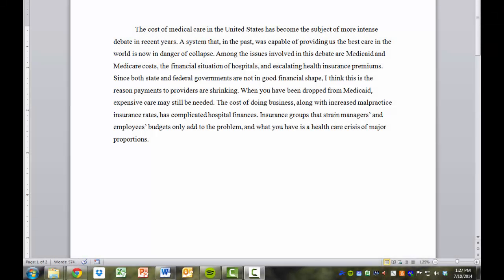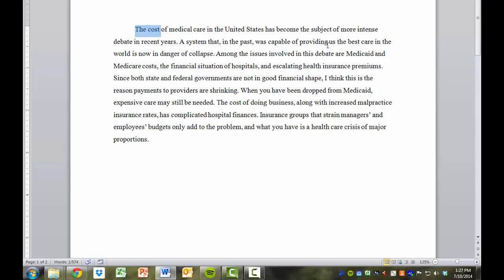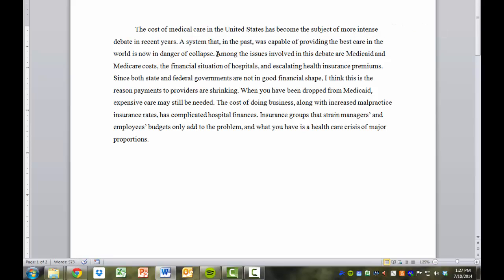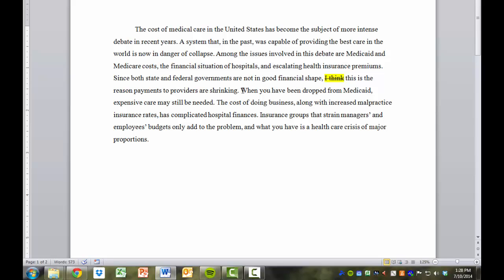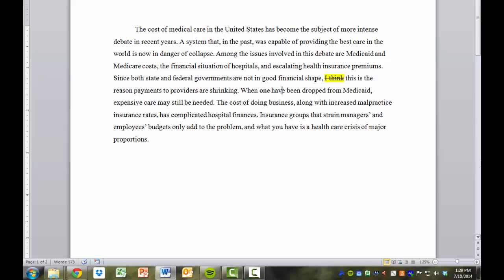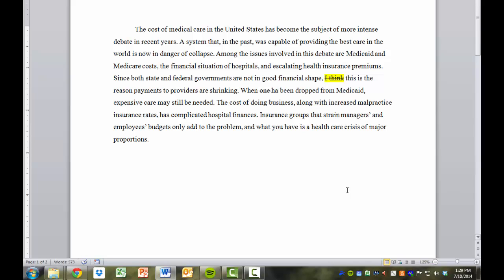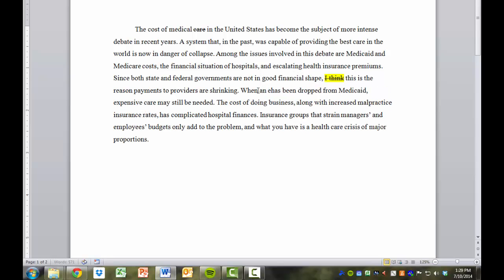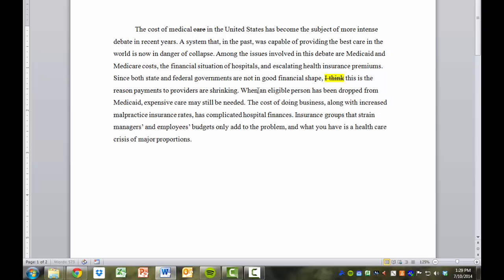Editing Point Of View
The Gaston College Arts and Communications Department and the Writing Center present quick supplemental writing information!